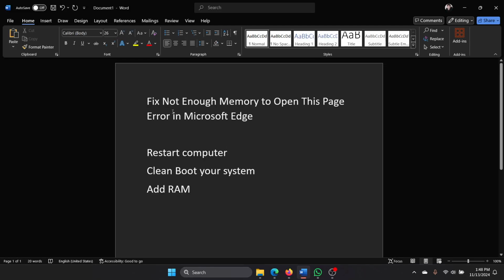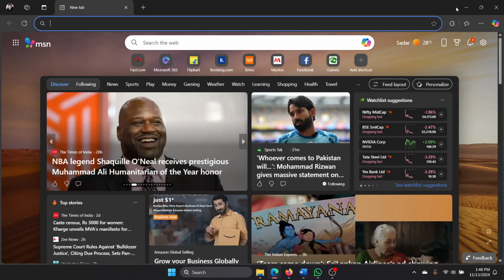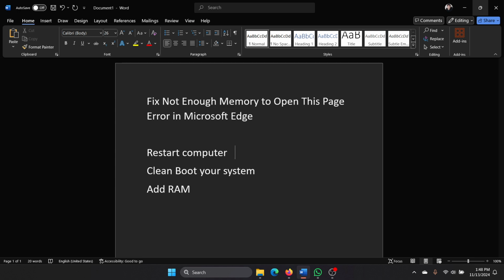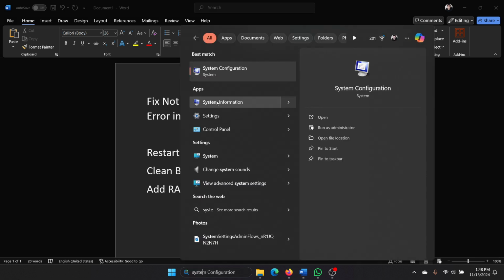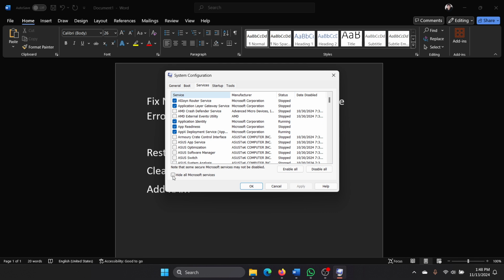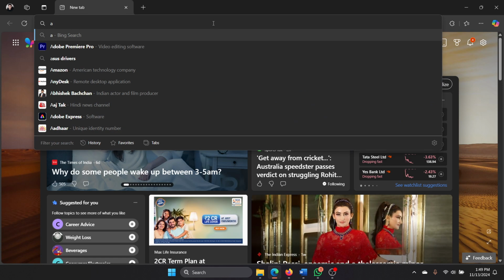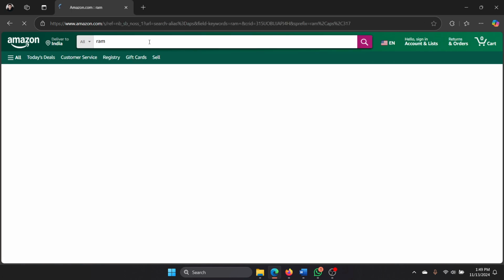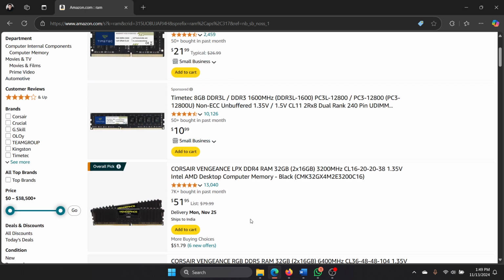How to Fix Not Enough Memory to Open This Page Error in Microsoft Edge on Windows 11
Video Title: How to Fix Not Enough Memory to Open This Page Error in Microsoft Edge on Windows 11

If you wish to fix Not Enough Memory to Open This Page Error in Microsoft Edge, then please watch this video.